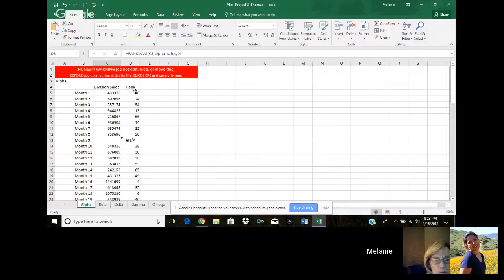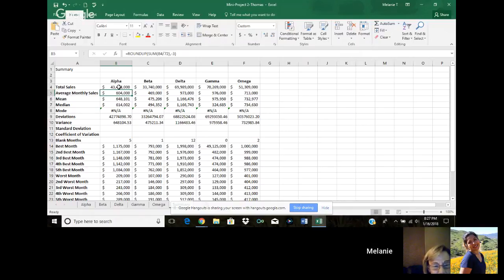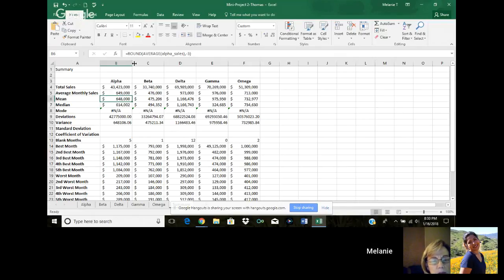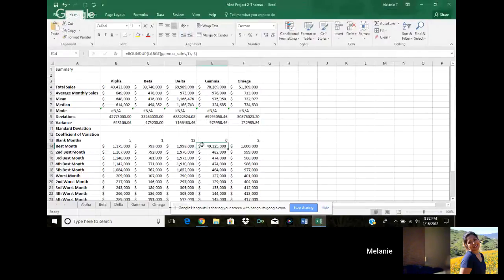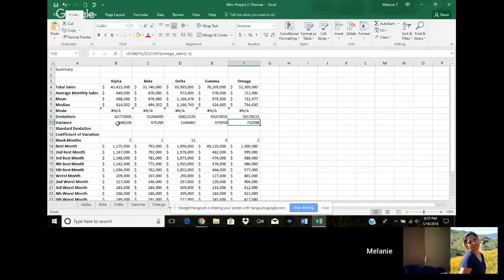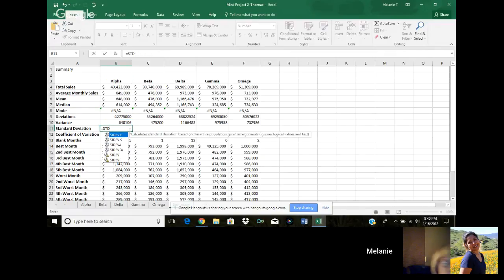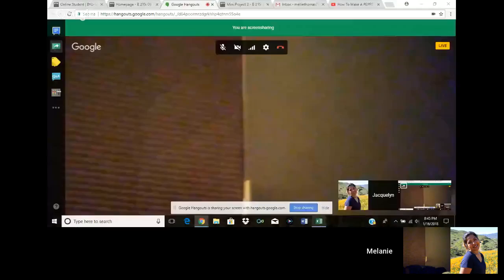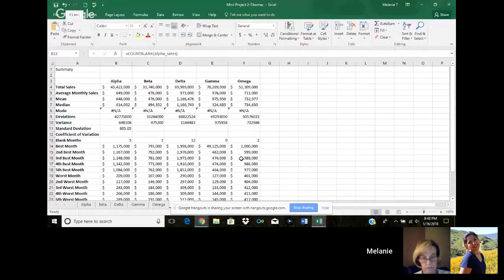mini project 2